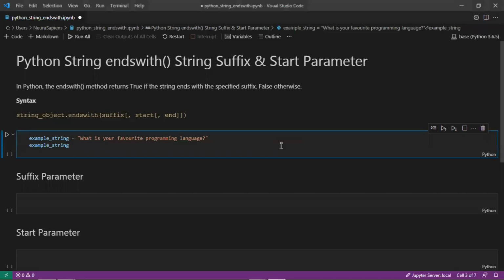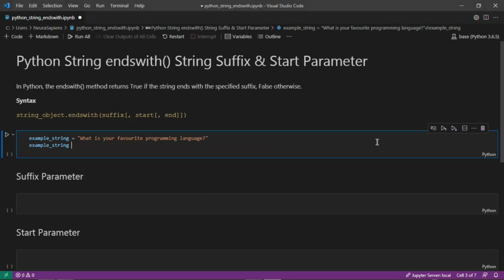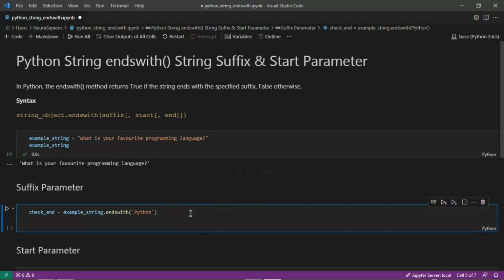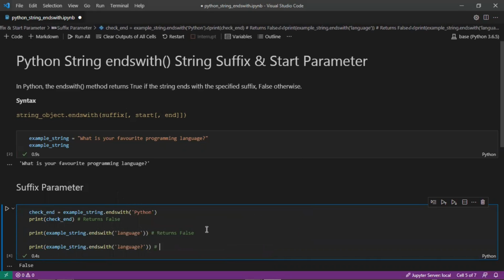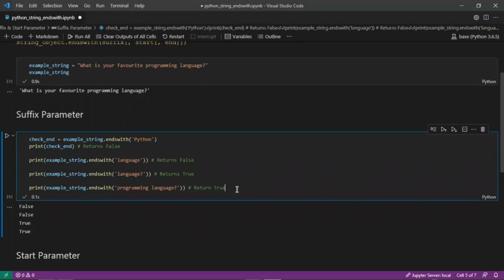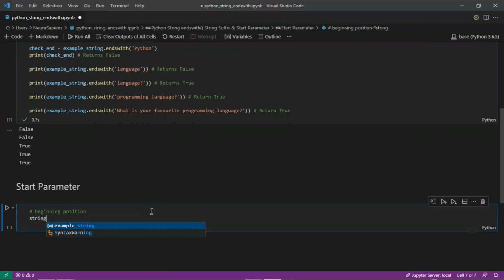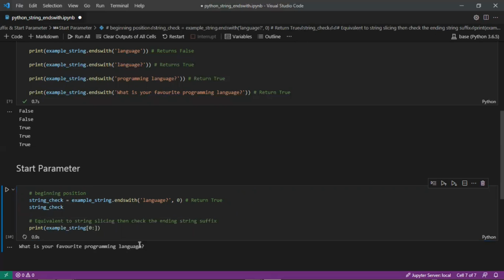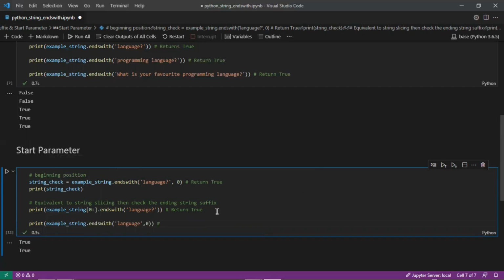Python | Data Type | String | endswith() Method Using String Suffix & Start Parameter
In this tutorial we will go through applying the Python String endswith() method with a String suffix and using the start parameter to check if a String ends with the specified suffix otherwise it will return False.

Keep Learning!